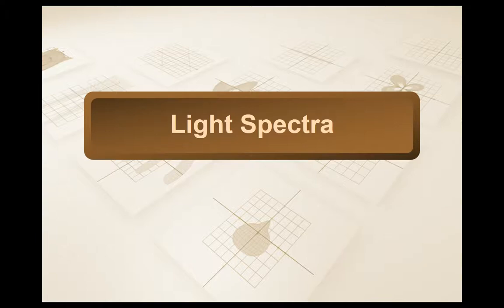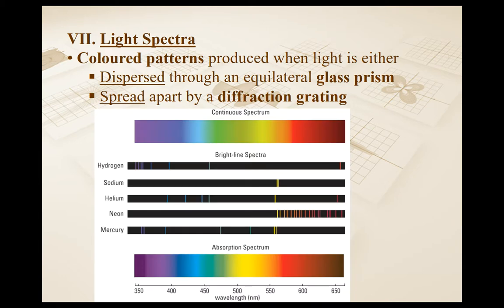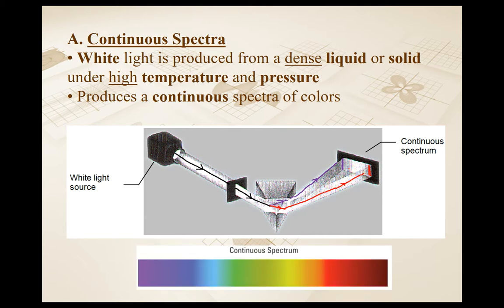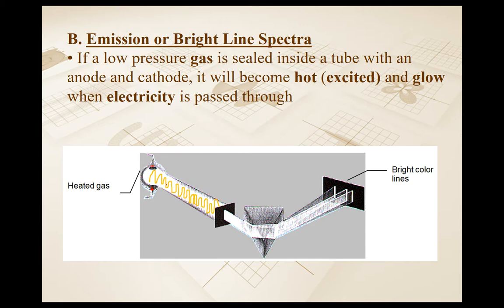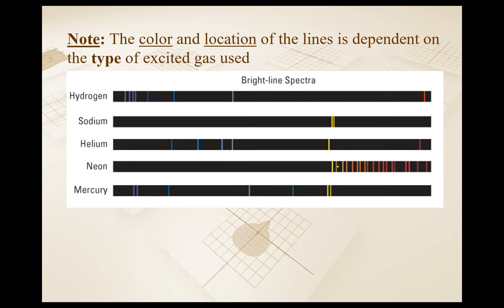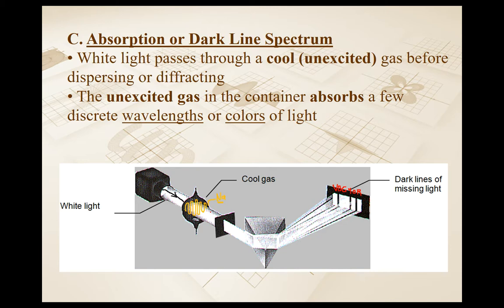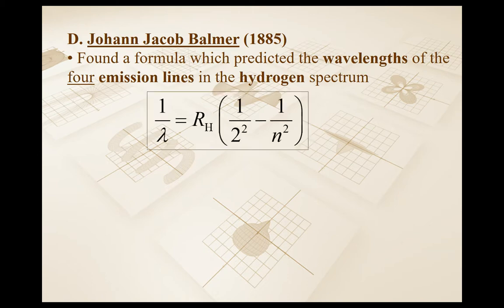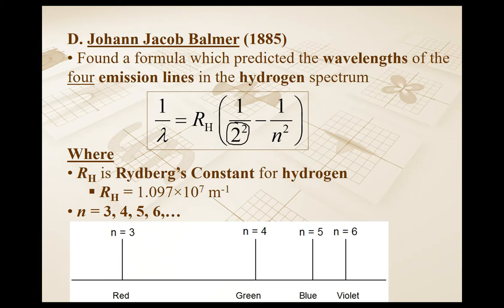Modern Physics Lecture #6 - Light Spectra